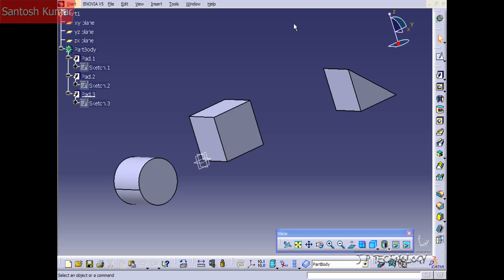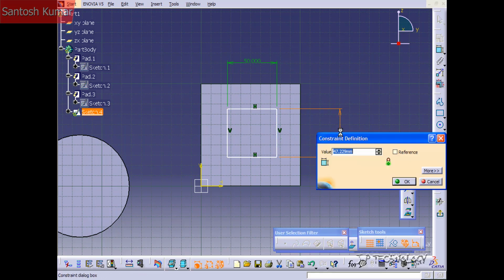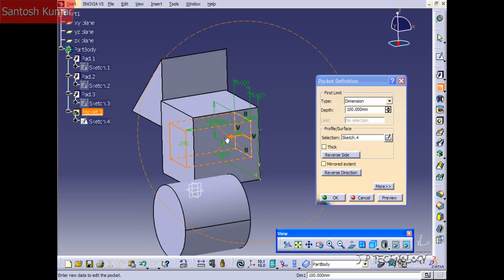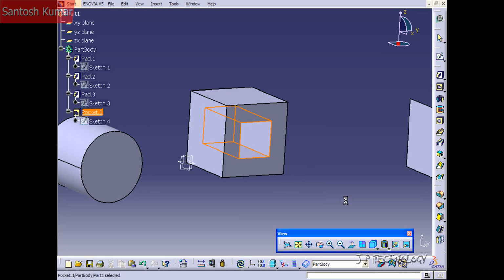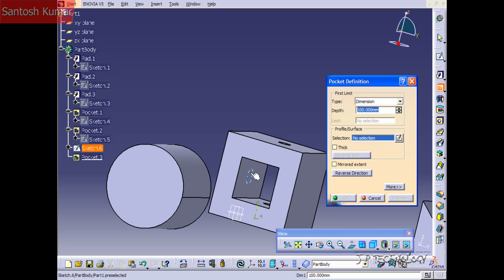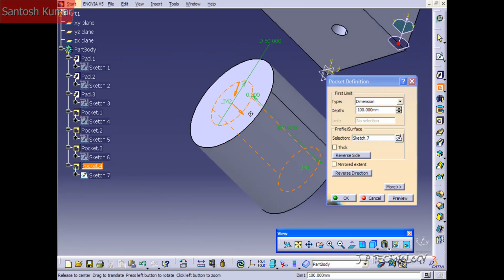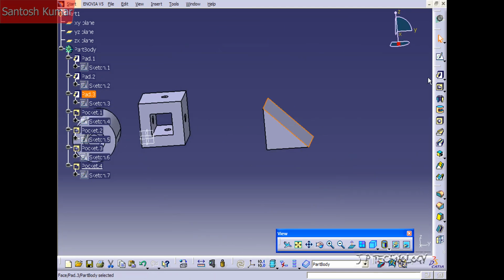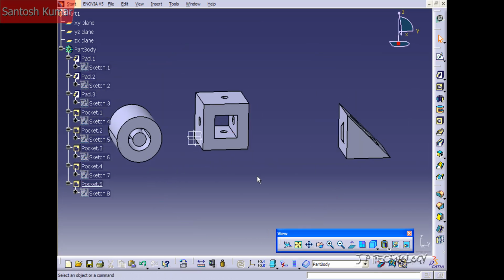CATIA v5 | DASSAULT SYSTEMES | Walkthrough Part - 42 | POCKET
Topics Covered:
Pocket